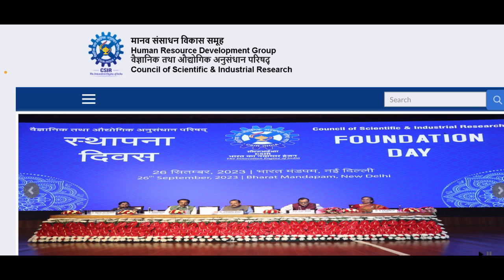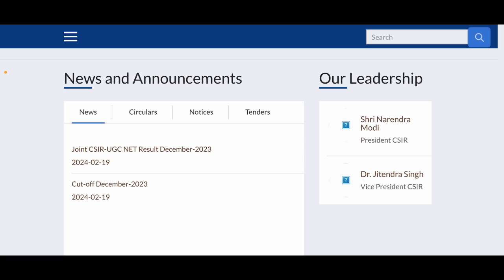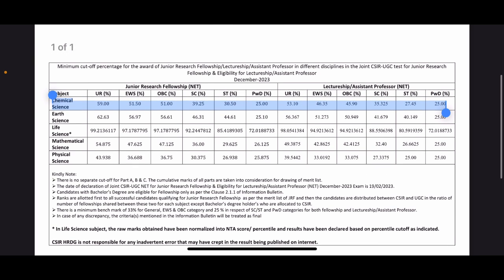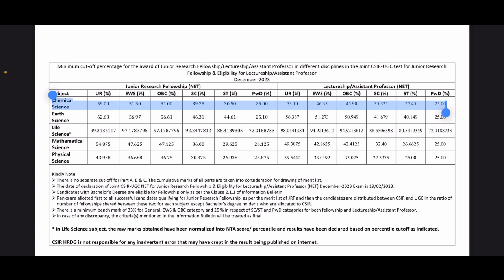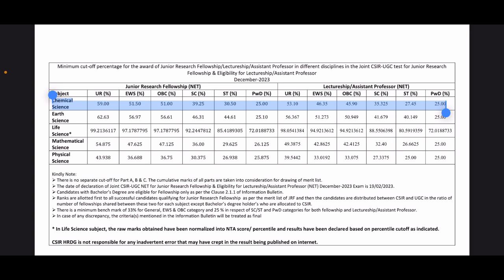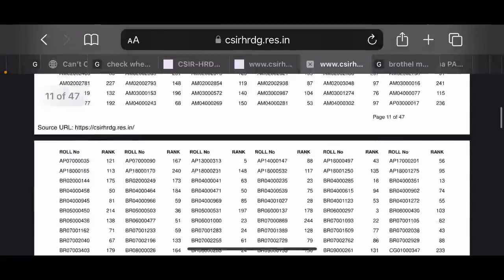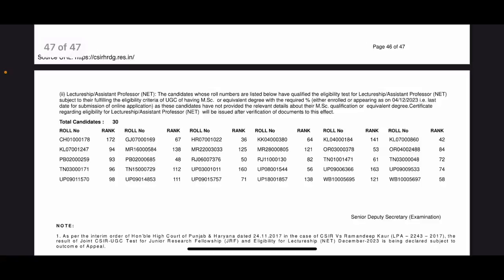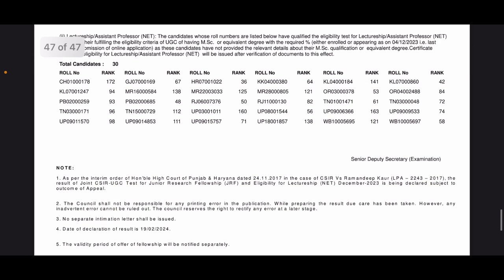CSIR DEC 2023: Results and Cutoff Announced | All ‘Bout Chemistry